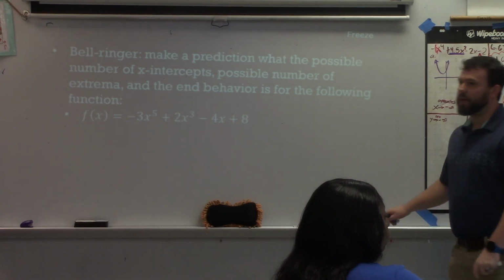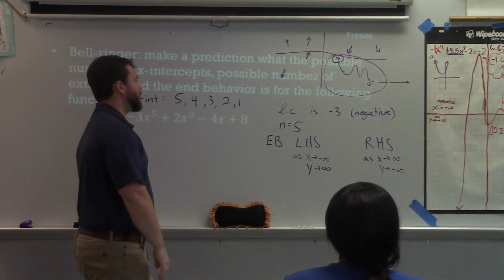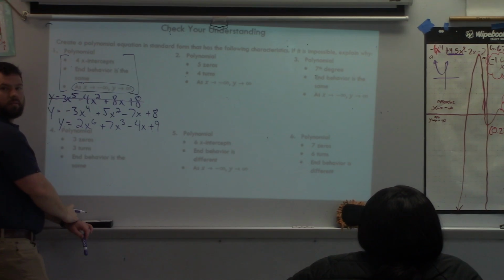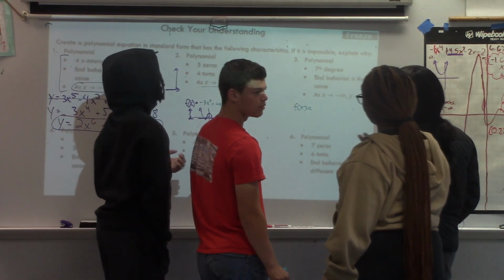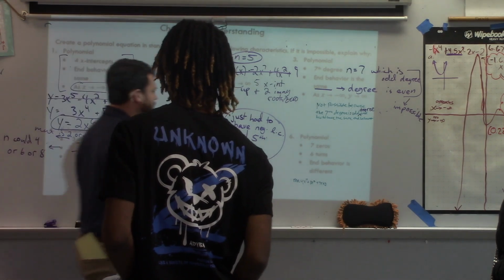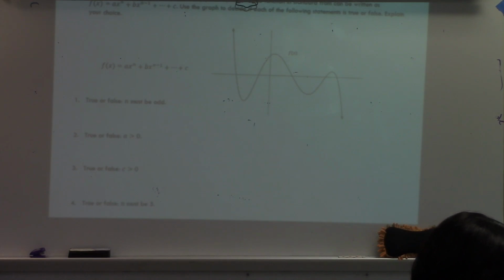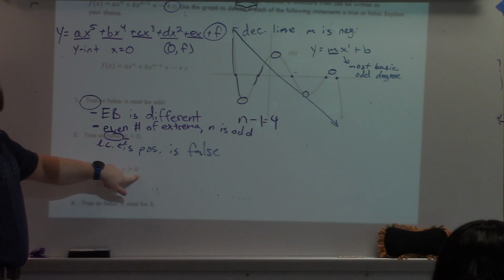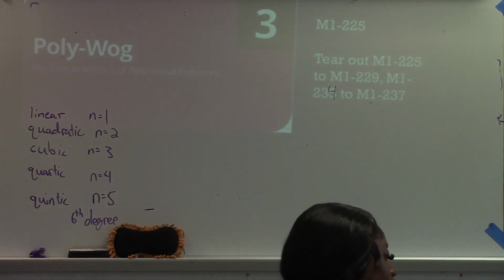April 30 A2WS Unit 5 Higher Degrees Features of Polynomial Functions from Equations and Reverse Dire